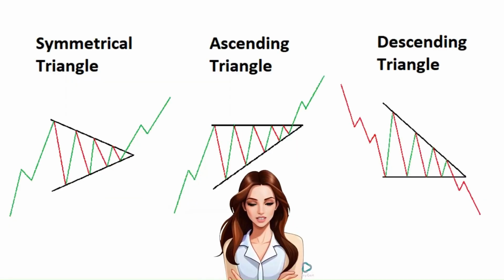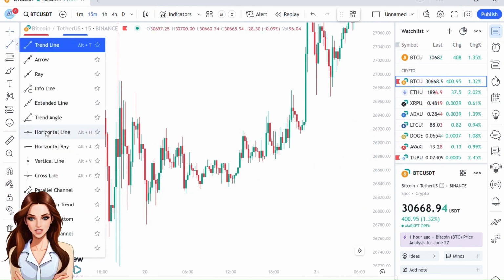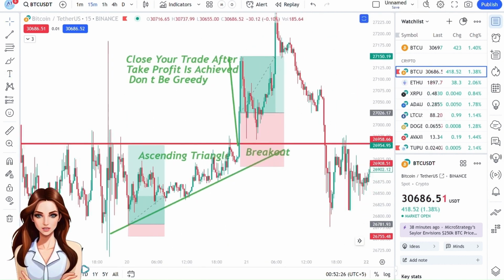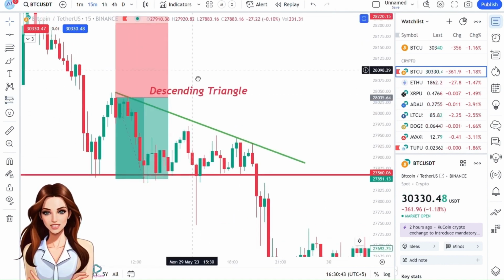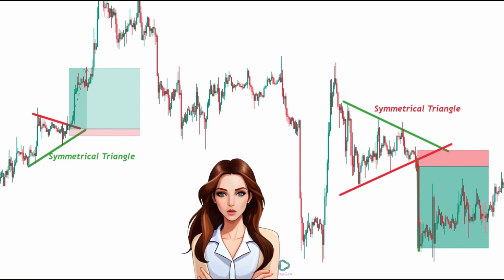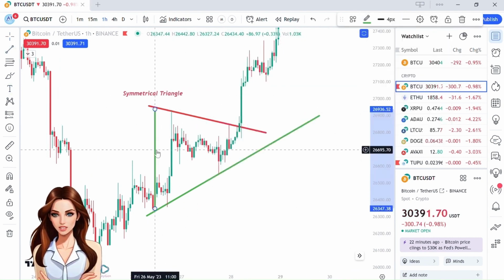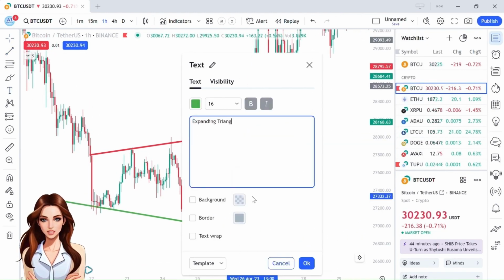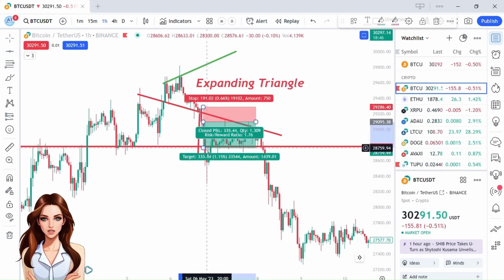Triangle Chart Pattern | Ultimate Chart Pattern Trading Course | Technical Analysis | Trading Basics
Triangle Chart Patterns: A Guide to Trading This Powerful Technical Analysis Tool

Triangle chart patterns are one of the most popular and effective technical analysis tools used by traders. They are formed when the price of an asset consolidates between two converging trendlines. This can be a sign of a trend reversal or a continuation of the current trend.

There are three main types of triangle chart patterns: ascending triangles, descending triangles, and symmetrical triangles.

Ascending triangles are bullish patterns that form when the price of an asset is making higher highs and higher lows. The breakout from an ascending triangle is typically in the direction of the overall trend, which is up.

Descending triangles are bearish patterns that form when the price of an asset is making lower highs and lower lows. The breakout from a descending triangle is typically in the direction of the overall trend, which is down.

Symmetrical triangles are neutral patterns that can signal a trend reversal or a continuation of the current trend. The breakout from a symmetrical triangle can be in either direction.